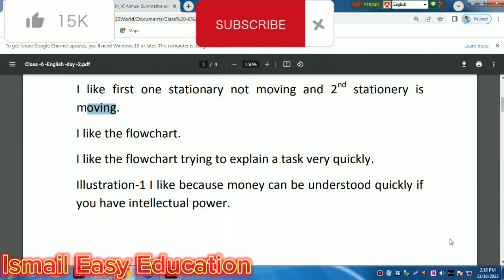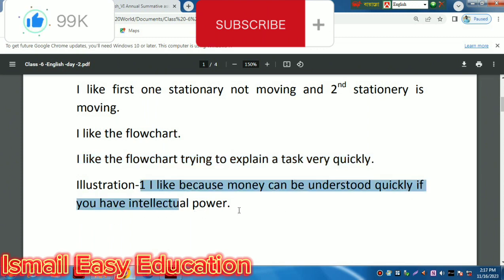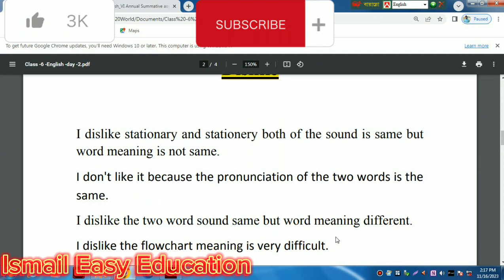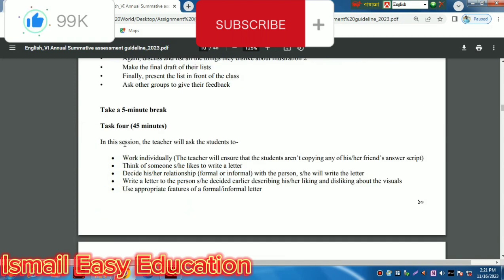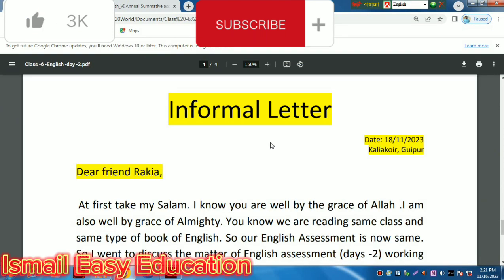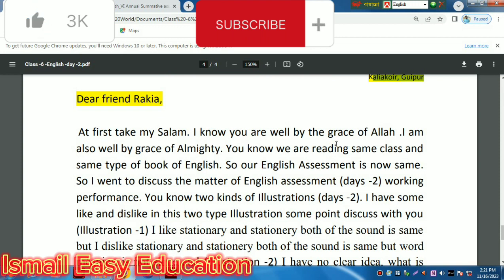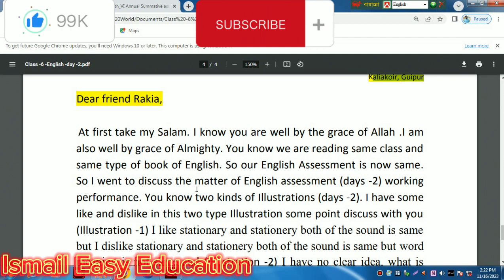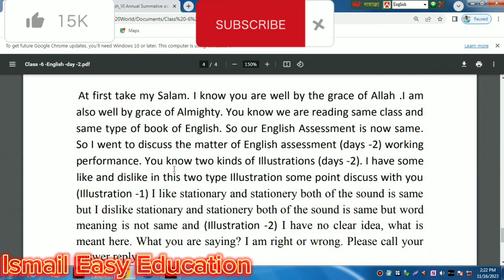৬ষ্ঠ শ্রেণির সামষ্টিক মূল্যায়ন ইংরেজি প্রশ্ন ও উত্তর।সমাধান। class 6 assessment English answers.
প্রিয় শিক্ষার্থীরা ,
আশা করি তোমরা ভাল আছ । আজকে তোমরা যদি এই সামষ্টিক মূল্যায়ন ইংরেজি প্রশ্ন ও উত্তরদেখ তাহলে অবশ্যয় তোমরা বার্ষিক পরিক্ষা (বা) বাৎসরিক সামষ্টিক মূল্যায়ন পরিক্ষায় বেশ ভাল করবে । আজ তোমাদের সামষ্টিক মূল্যায়ন ইংরেজি প্রশ্ন ও উত্তর দেওয়া হলো পরবর্তী ক্লাসে অন্য  বিষয়ে দেওয়া হবে। শ্রেণীঃ ৬ ষ্ঠ ,শিখন অভিজ্ঞতা । class six syllabus ,Class six english syllabus ,syllabus ,English syllabus ,  বার্ষিক পরিক্ষা (বা) বাৎসরিক সামষ্টিক মূল্যায়ন জন্য সামষ্টিক মূল্যায়ন ইংরেজি প্রশ্ন ও উত্তর , ষষ্ঠ শ্রেণীর ইংরেজি সিলেবাস ,সিলেবাস ,সামষ্টিক মূল্যায়ন ইংরেজি প্রশ্ন ও উত্তর , সামষ্ঠিক মূল্যায়ন ,৬ষ্ঠ  শ্রেনীর সামষ্ঠিক মূল্যায়ন,৬ষ্ঠ  শ্রেনীর  ইংরেজি  সামষ্ঠিক  মূল্যায়ন।প্রিয় শিক্ষার্থীরা , বার্ষিক পরিক্ষা (বা) বাৎসরিক সামষ্টিক মূল্যায়ন পরিক্ষায় বেশ ভাল করবে । ষষ্ঠ শ্রেণীর অত্যন্ত গুরুত্বপূর্ন ব্যক্তিগত গোপনীয়তা ঝুঁকি ও  কিভাবে ব্যক্তিগত গোপনীয়তা  লঙ্ঘিত হয়।প্রশ্নঃ ব্যক্তিগত গোপনীয়তা ঝুঁকি ও  কিভাবে ব্যক্তিগত গোপনীয়তা  লঙ্ঘিত হয়  । class six syllabus ,Class six english syllabus ,syllabus ,English syllabus ,  বার্ষিক পরিক্ষা (বা) বাৎসরিক সামষ্টিক মূল্যায়ন জন্য ইংরেজি সিলেবাস , ষষ্ঠ শ্রেণীর সামষ্টিক মূল্যায়ন ইংরেজি প্রশ্ন ও উত্তরসিলেবাস , ইংরেজী , সামষ্ঠিক মূল্যায়ন ,৬ষ্ঠ  শ্রেনীর সামষ্ঠিক মূল্যায়ন, ডিজিটাল প্রযুক্তি , class six Digital technology, statistics chapter 17 general math ,পরিসংখ্যান অধ্যায় ১৭ সাধারণ গণিত ,nine ten math porisonkhan ,class 9-10 math porisonkhan ,SSC Math Chapter 17 Question 1-9 ,class 10 chapter 17 math ,class 10 math chapter 17 in bengali ,class 10 maths chapter 17 bengali medium, class 10 maths chapter 17 exercise 11 ,ssc math chapter 17 গড় ,ssc math chapter 17 অজিভ রেখা, ssc general math chapter 17 অজিভ রেখা ,ssc general math chapter 17 statistics ,ssc general math chapter 17 graph,সামষ্টিক মূল্যায়ন ইংরেজি,
সামষ্টিক মূল্যায়ন ইংরেজি class 6,
সামষ্টিক মূল্যায়ন ইংরেজি ক্লাস ৬,
সামষ্টিক মূল্যায়ন ইংরেজি ষষ্ঠ শ্রেণি,
সামষ্টিক মূল্যায়ন ইংরেজি উত্তর,
সামষ্টিক মূল্যায়ন ইংরেজি ৬ষ্ঠ শ্রেণি,
class 6 সামষ্টিক মূল্যায়ন ইংরেজি,
সামষ্টিক মূল্যায়ন ইংরেজি 2023,
ষষ্ঠ শ্রেণির সামষ্টিক মূল্যায়ন 2023 ইংরেজি,
ষষ্ঠ শ্রেণির ইংরেজি সামষ্টিক মূল্যায়ন 2023,
ষষ্ঠ শ্রেণির সামষ্টিক মূল্যায়ন ইংরেজি,
সামষ্টিক মূল্যায়ন ইংরেজি কি,
সামষ্টিক মূল্যায়ন এর ইংরেজি কি,
৬ষ্ঠ  শ্রেনীর  ইংরেজি  সামষ্ঠিক  মূল্যায়ন।,